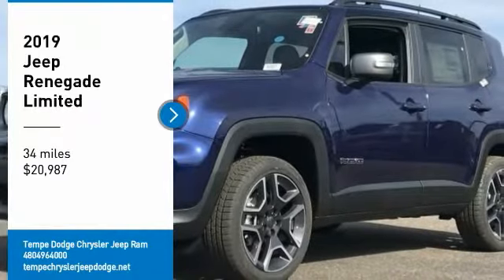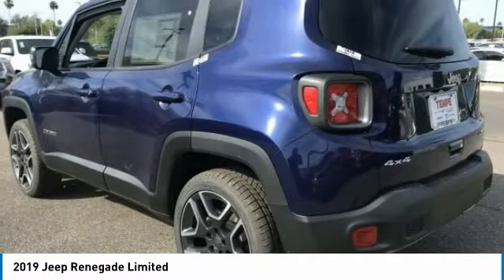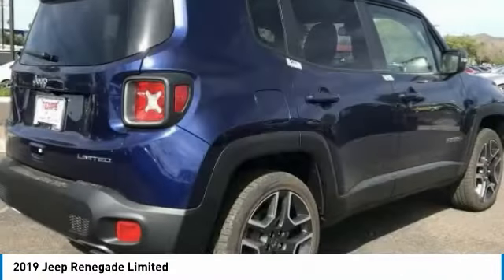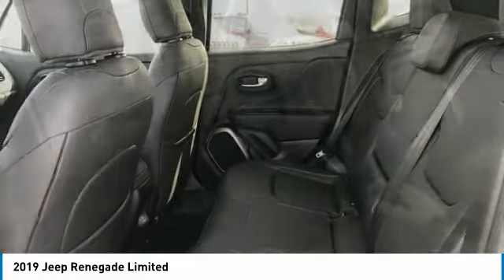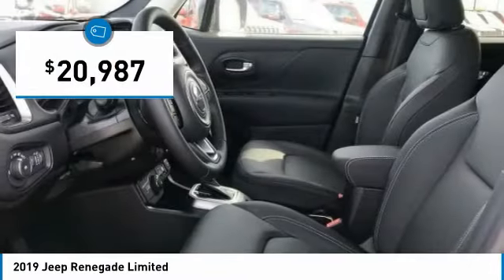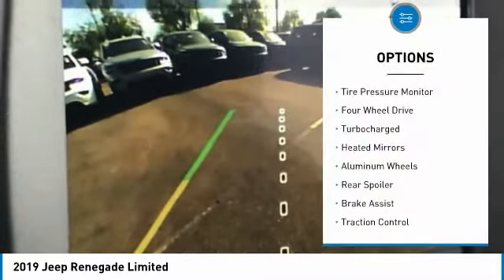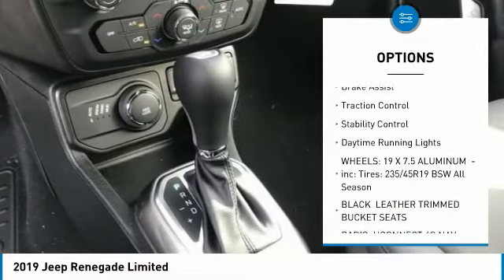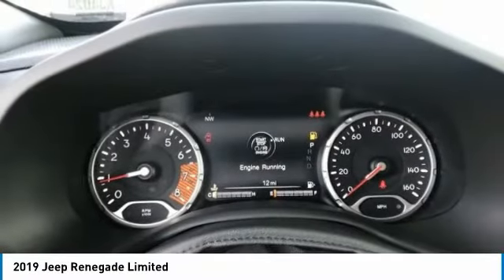2019 Jeep Renegade KJ4024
2019 Jeep Renegade Limited 23/29 City/Highway MPG Price includes: $500 - Chrysler Capital 2019 Bonus Cash 44CKB3. Exp. 04/14/2020 $500 - Jeep Select Inventory 41CLR. Exp. 04/14/2020.